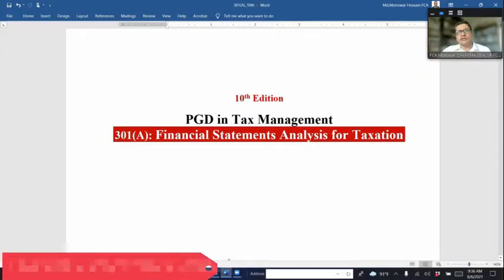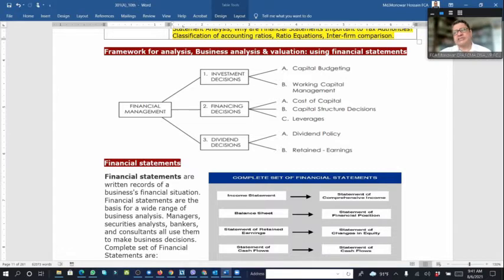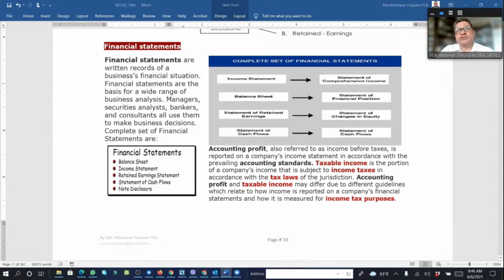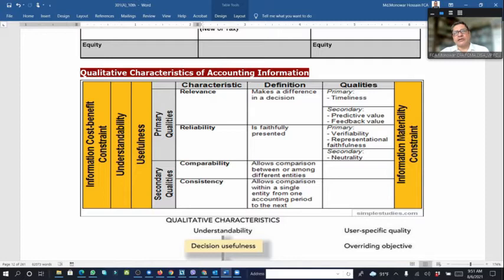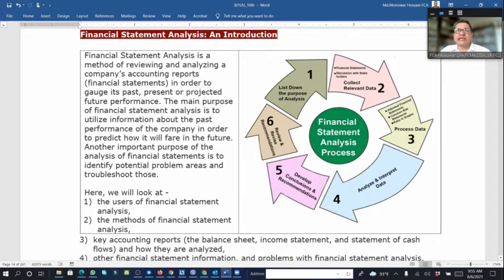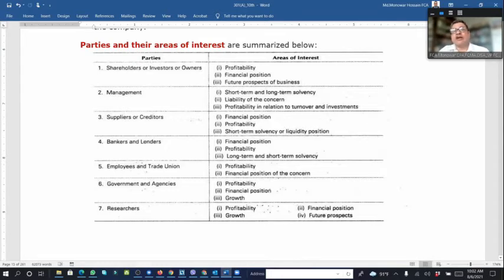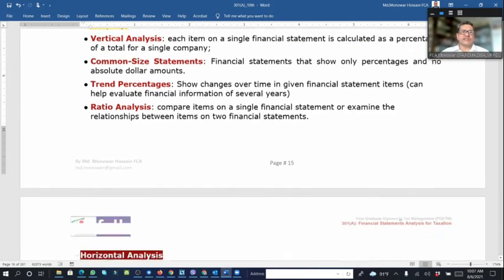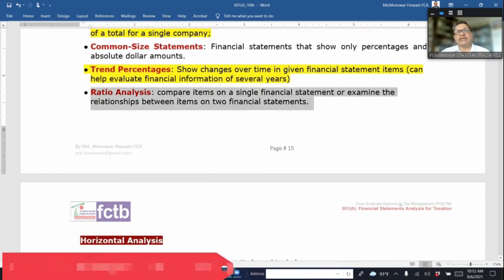Financial Statements Analysis for Taxation:M-01(P1)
[Md.Monowar Hossain FCA,FCMA,FCS,CISA,CPFA(UK)]
PGD in Tax Management
301(A): Financial Statements Analysis for Taxation
Module-01(Part-1)